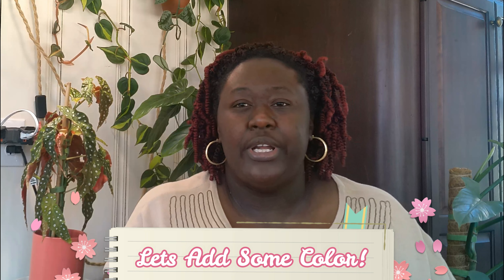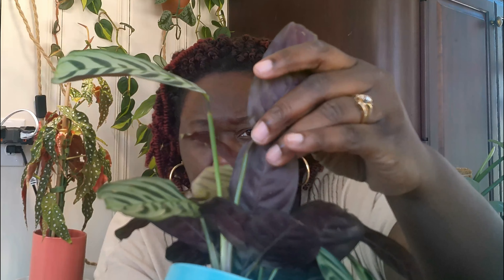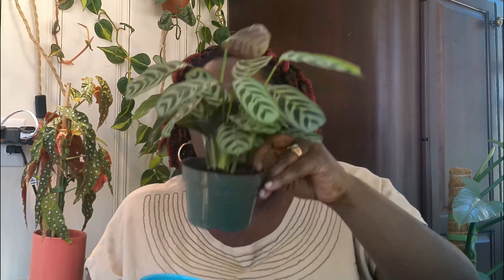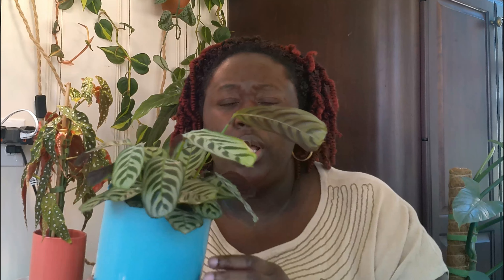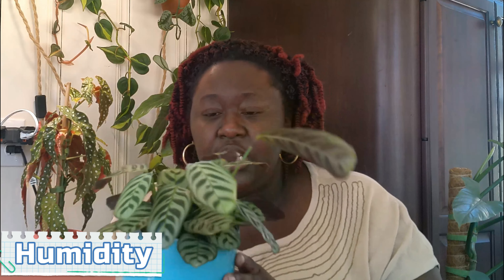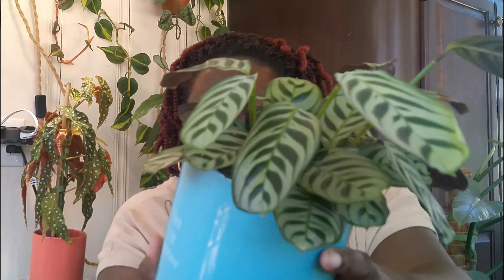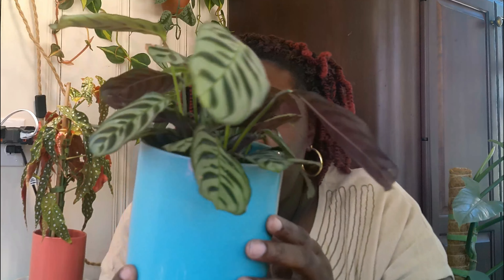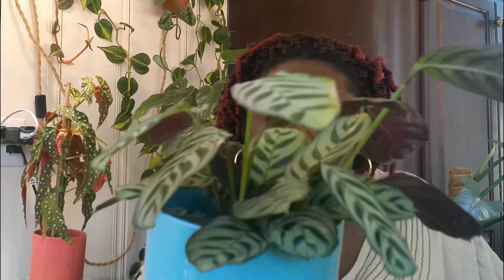Colorful Fridays! #10 Calathea Burl Marx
Come along as we discuss  care and why I recommend this plant for a new plant parent!